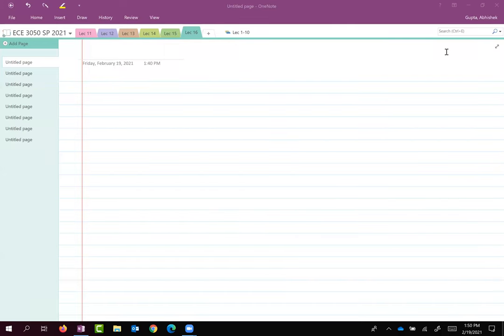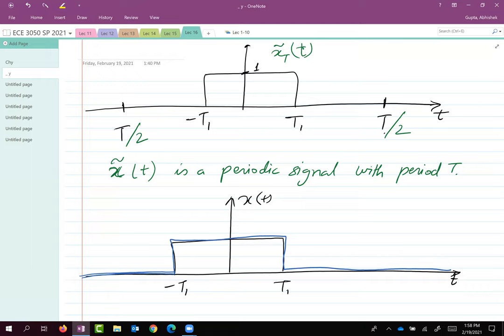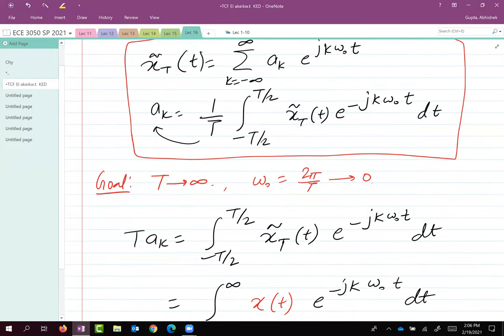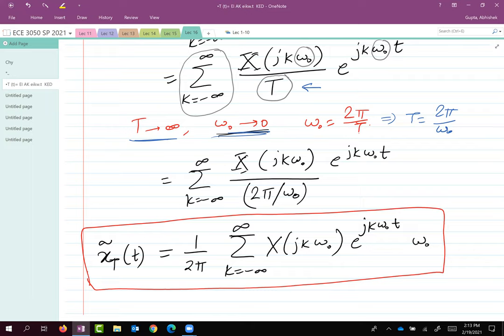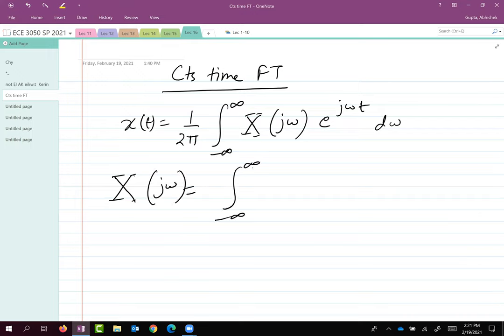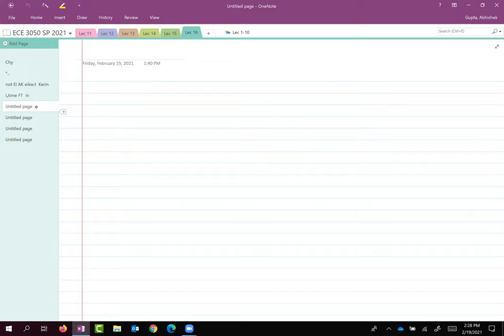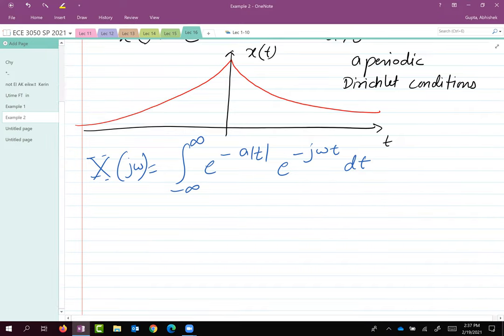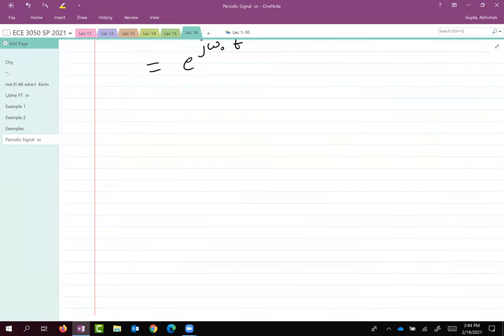ECE 3050: Signals and Systems Lec 16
Continuous time Fourier transform